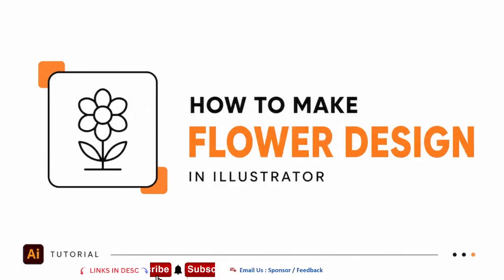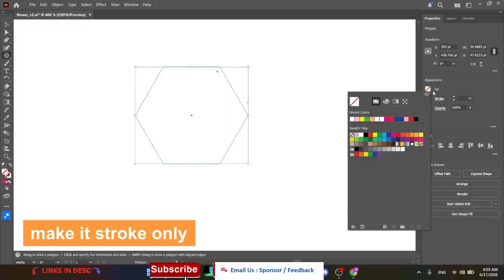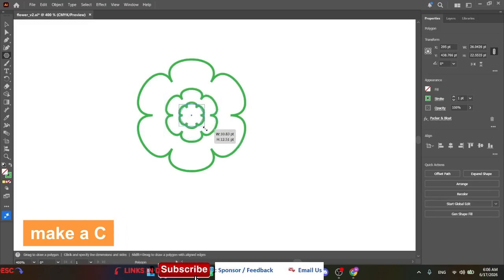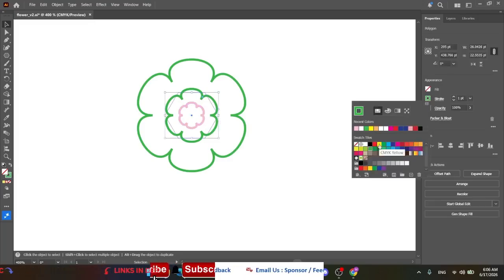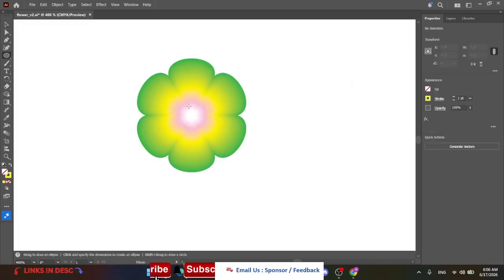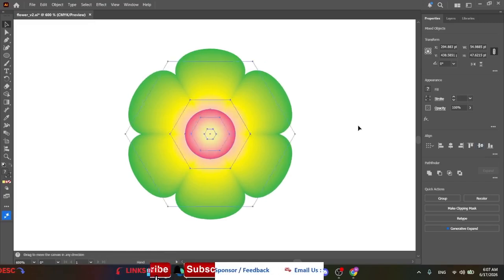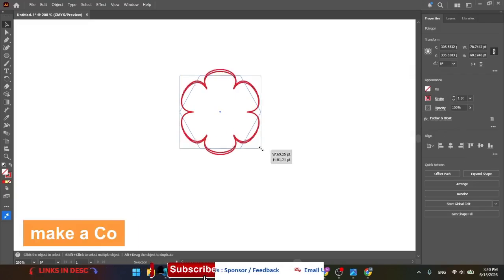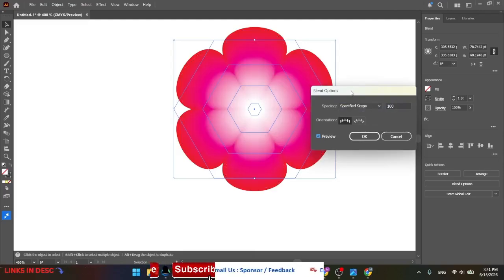Even a Beginner Also Can Design These Colourful Flowers on Adobe illustrator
Make nice looking colourful flowers using Adobe illustrator quickly. I have shown the steps to design one green & one maroon red flower.

flower design using adobe illustrator,graphic design for beginners,design bundles,Canva vs Photoshop,Creative PS effects,Design basics,illustrator tutorials,easy illustrator designs,adobe illustrator flowers